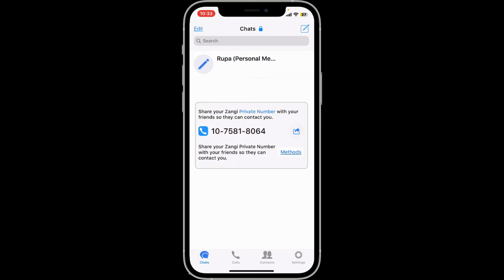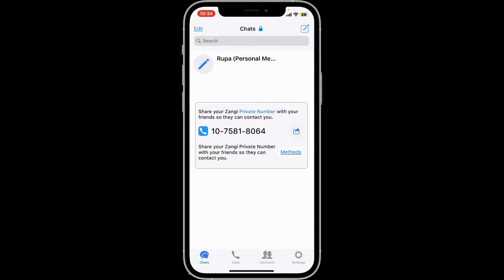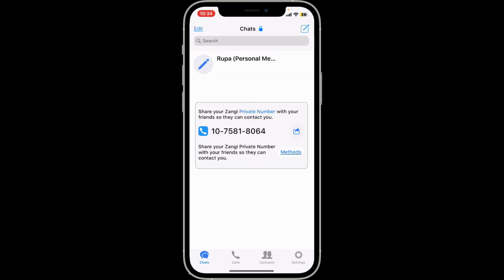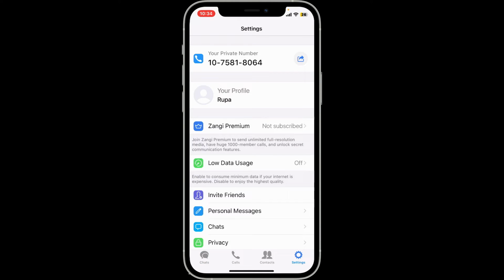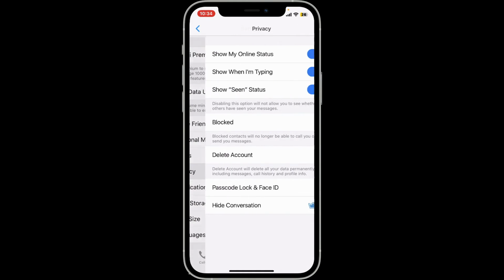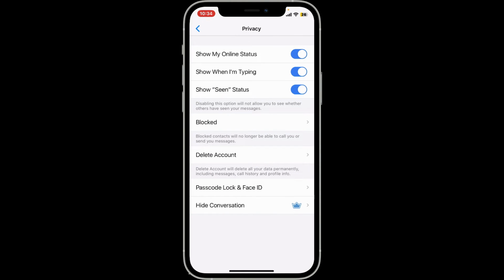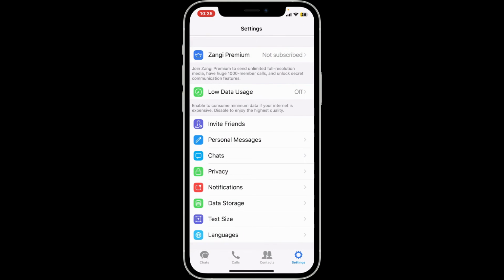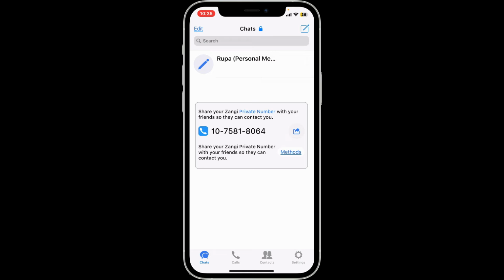How to Appear Offline in Zangi 2025?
Want to use Zangi without being disturbed? This video will show you how to appear offline in Zangi so you can browse or chat privately without others knowing you're active.